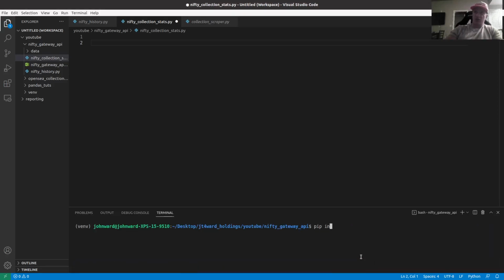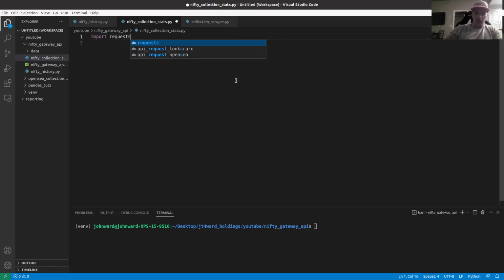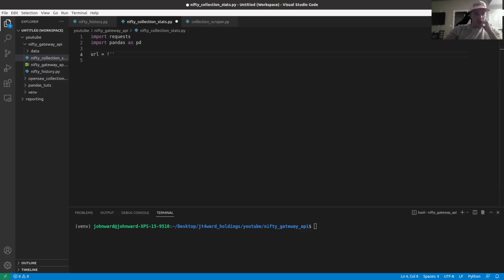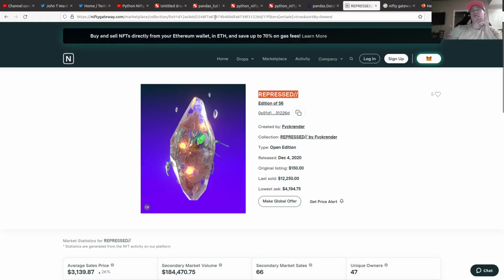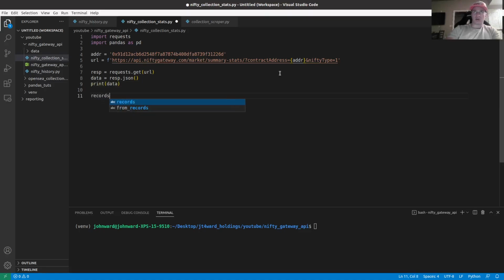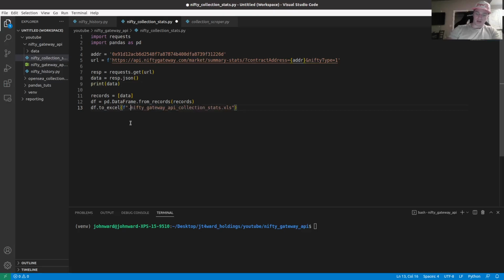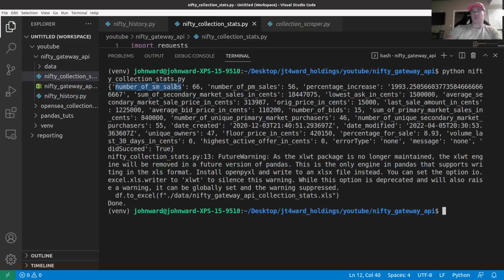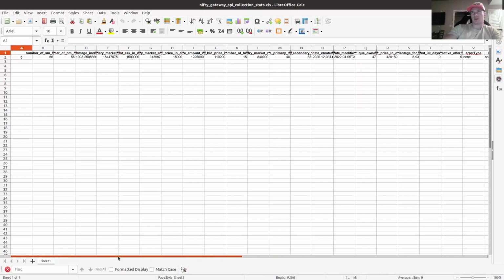Python Nifty Gateway API Tutorial: Fetching NFT Collection STATS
In this tutorial we continue off of the previous tutorial in the series but instead of NFT Collection events we collect stats on the NFT Collection project itself, so floor price, number of primary market sales, number of unique owners and other data points.